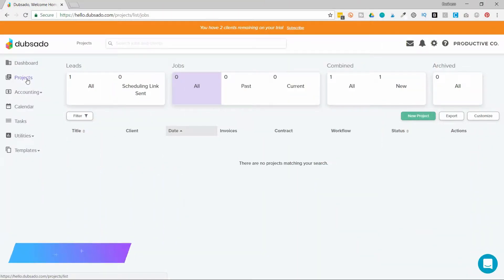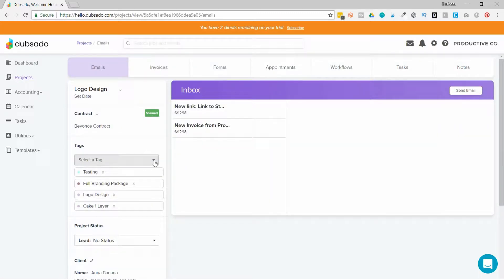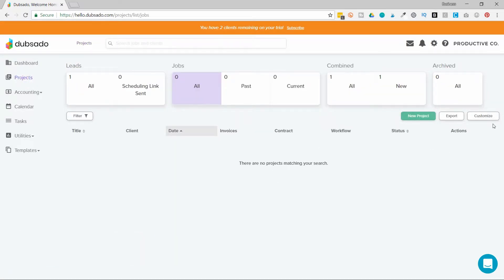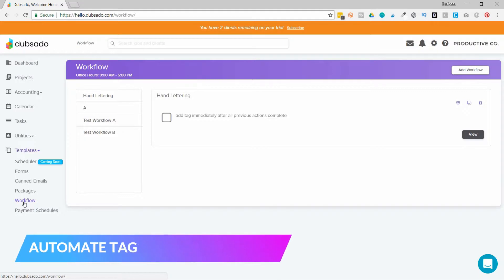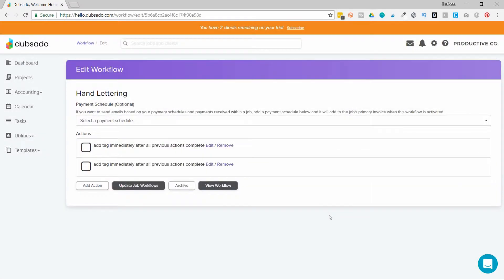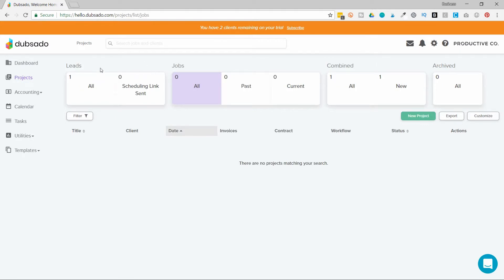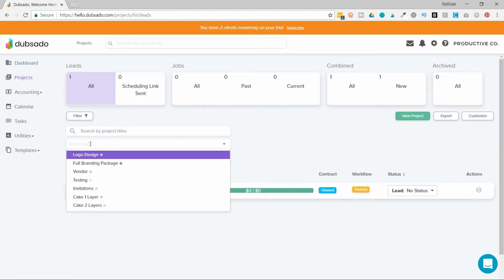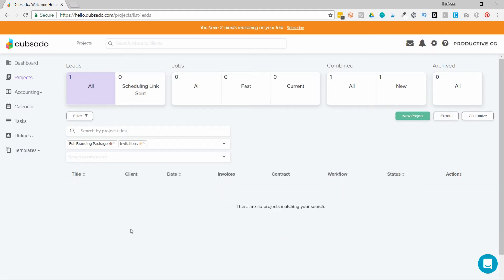How to Use Tags in Dubsado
Everything about Dubsado's tagging feature:

- What tags are
- How they are different from statuses in the leads and jobs funnels
- How to create tags
- How to use tags for your business
- How to automate tagging in workflows